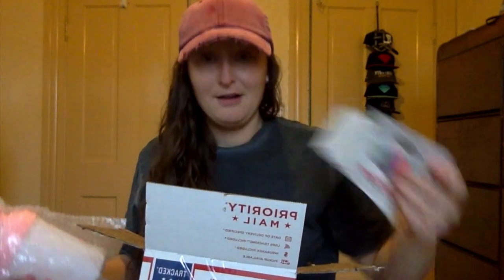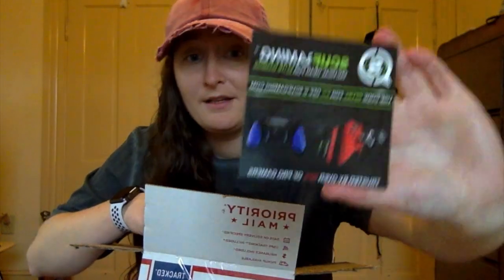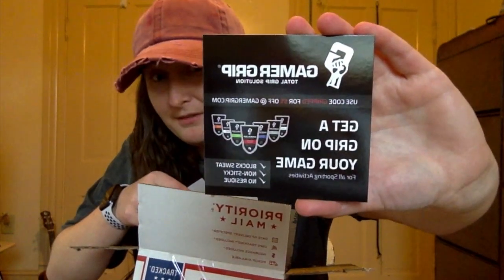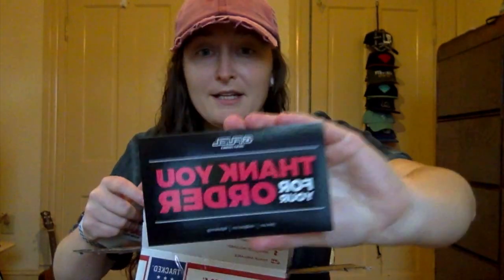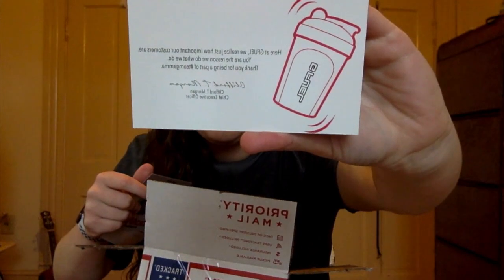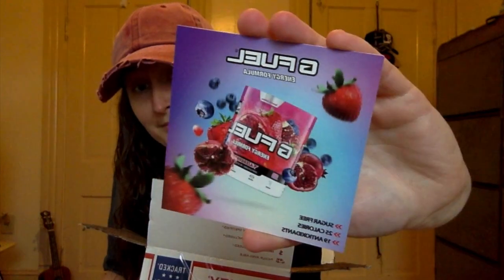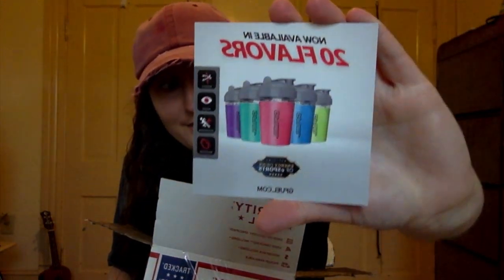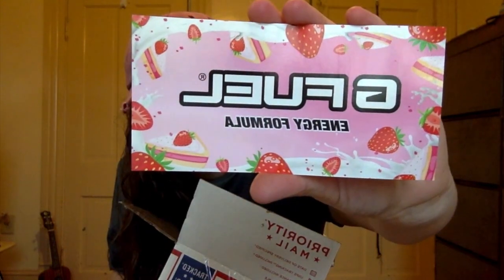NEW! G-FUEL STRAWBERRY SHORTCAKE UNBOXING AND TASTE TEST IS IT REALLY THAT GOOD???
Finally getting to unbox and taste GFUEL'S Newest Flavor Strawberry shortcake with a special Guest :)

APP LINKS!